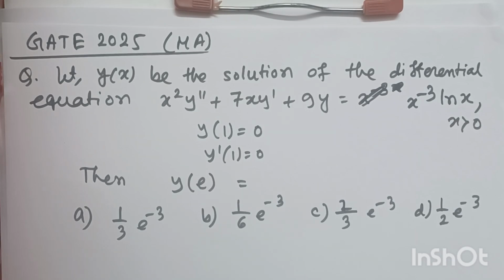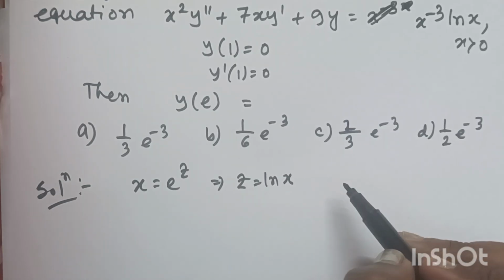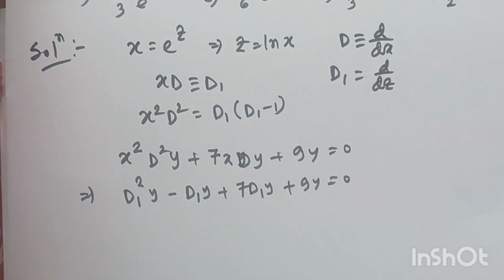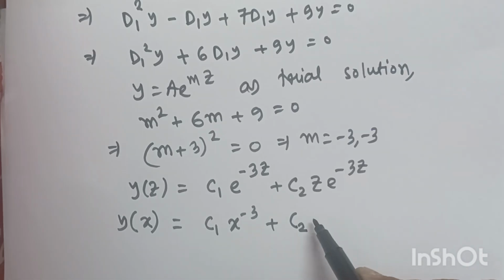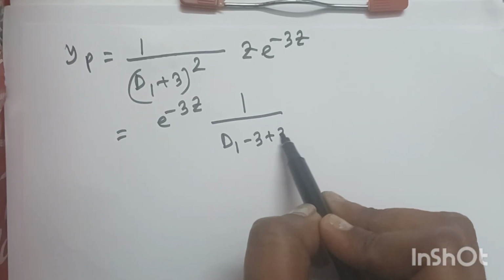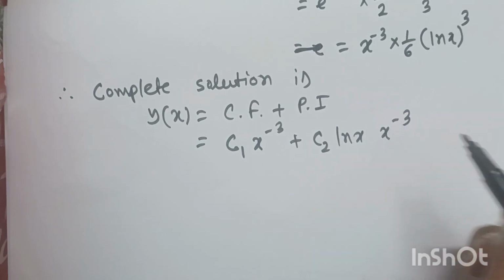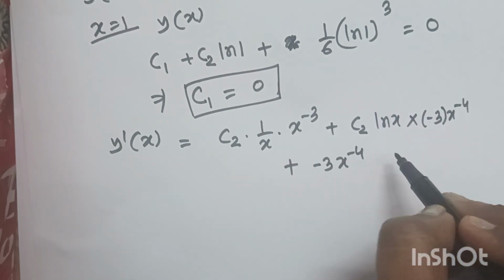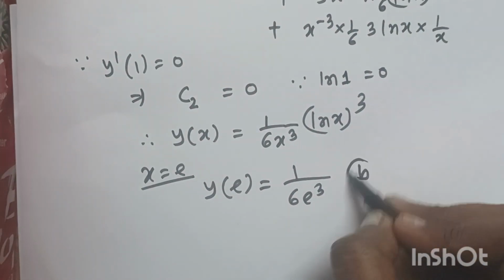GATE 2025 Cauchy–Euler Equation | ODE Solved Question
In this video, I have explained the complete solution of a GATE 2024 question on Ordinary Differential Equations (ODE) based on the Cauchy–Euler (Equidimensional) Equation. The solution is presented step by step, showing the standard transformation technique and the method used to obtain the general solution as required in the GATE Mathematics syllabus.

This video is especially useful for GATE Mathematics aspirants, IIT-JAM students, and undergraduate or postgraduate students who want to strengthen their understanding of Cauchy–Euler equations and their applications. Emphasis is given to identifying the equation correctly, applying the correct substitution, and avoiding common mistakes made in exams.

Watch the video till the end to clearly understand the concept and confidently solve similar Cauchy–Euler equation problems in competitive exams.

Happy learning and best wishes for your GATE preparation!